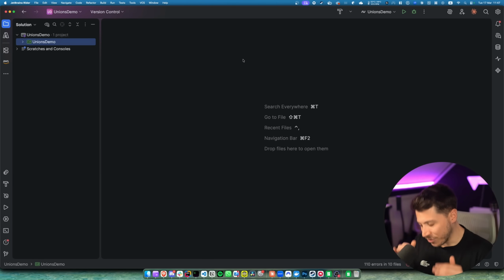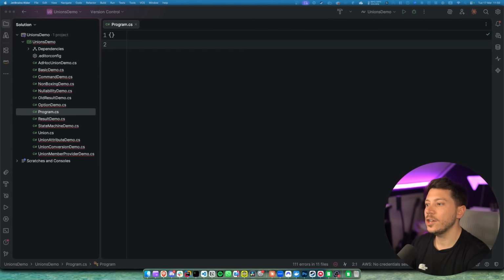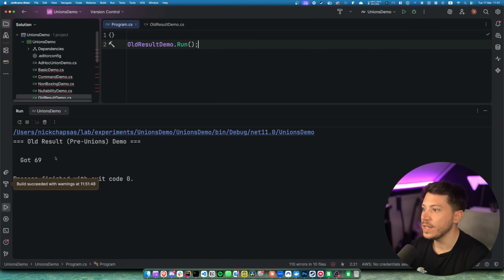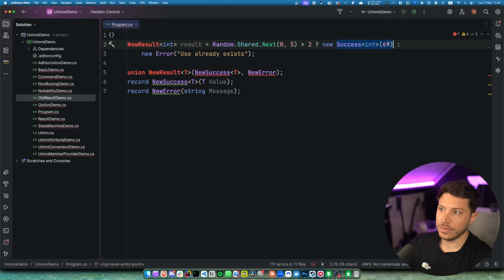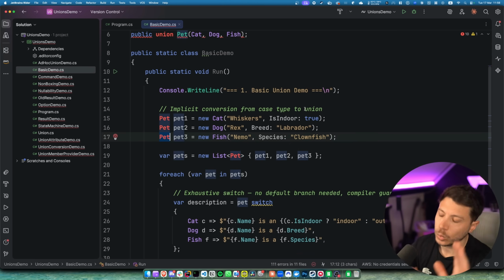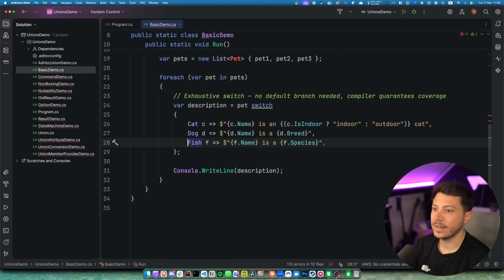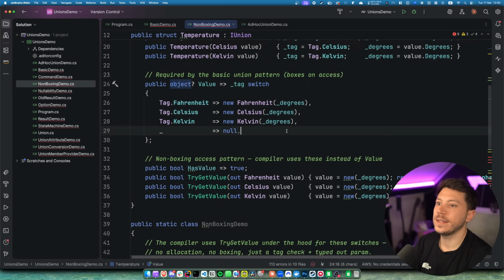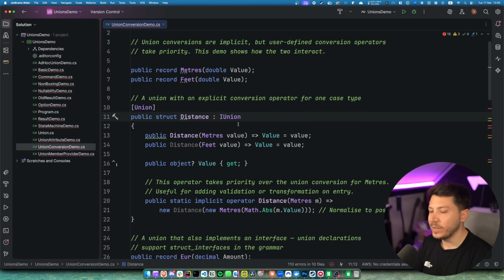Discriminated Unions Are Finally in .NET But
Hello, everybody. I'm Nick, and in this video, I will showcase unions in C# 15 and .NET 11 since they have finally been merged in preview.